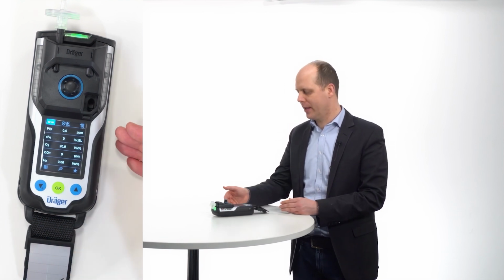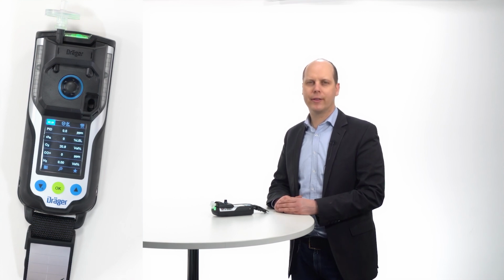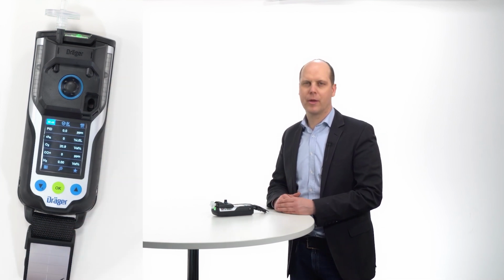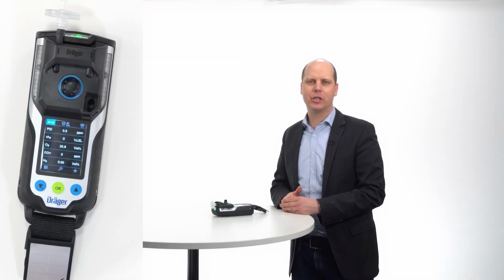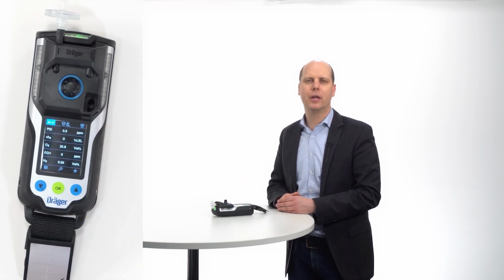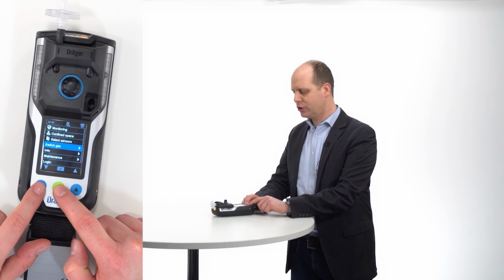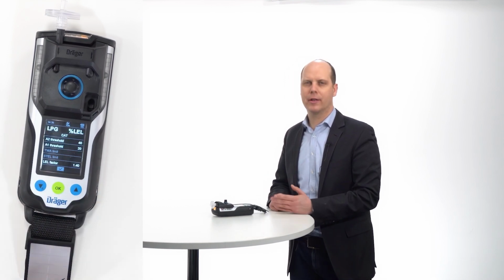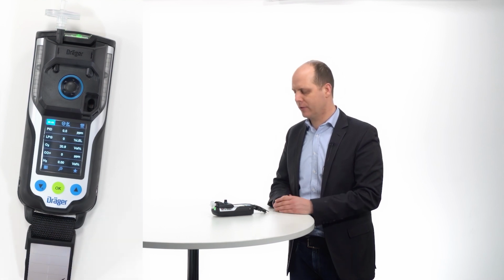How to use: Dräger gas measurement in incidents involving alternative drive vehicles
In an era of technical progress and environmental awareness, alternative drive systems for vehicles have become much more important. However, in addition to their advantages, incidents involving these vehicles also bring with them special safety aspects.

One important component lies in gas detection - an accurate process of identifying and measuring potentially hazardous gases in such scenarios.

This video shows how to use the Dräger X-am 8000  multigas detector in  an incident involving an alternative drive vehicle.